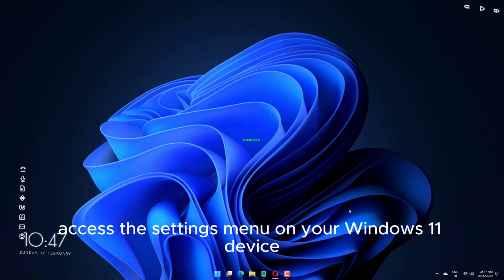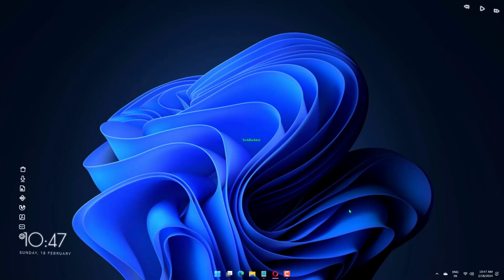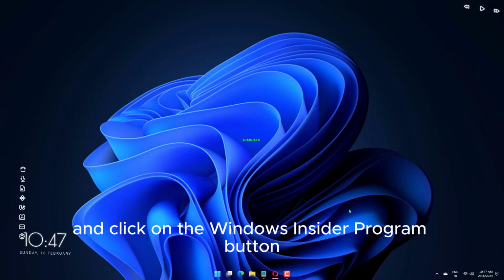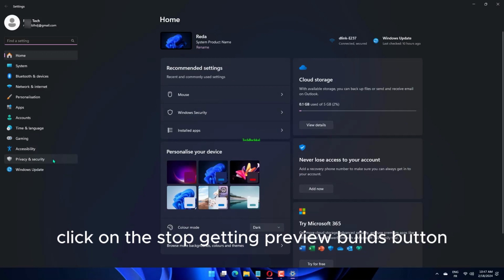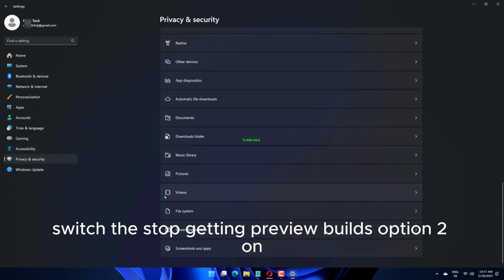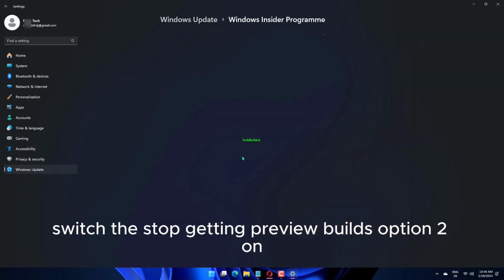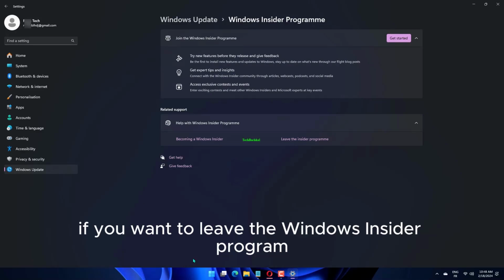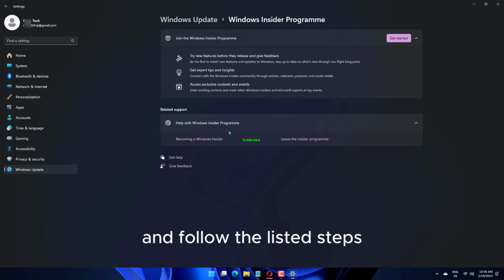How to Leave and Opt out the Insider Program on Windows 11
Want to leave and opt out of the Insider Program on Windows 11? In this video, we guide you through the steps to gracefully exit the Windows Insider Program. Whether you're a tech enthusiast or a user looking for a stable Windows version, understanding the process is essential.

00:00 Intro
00:10 Tutorial
00:53 Outro